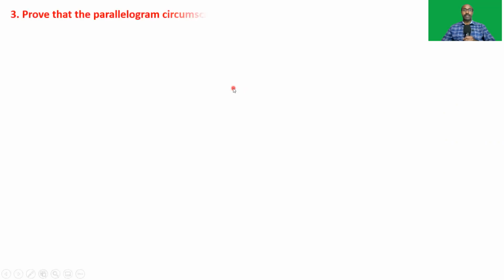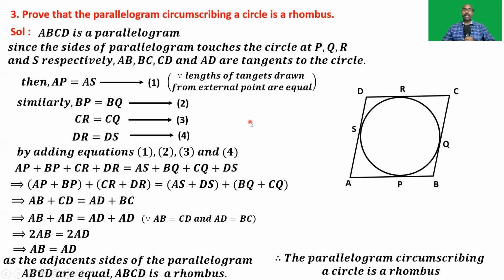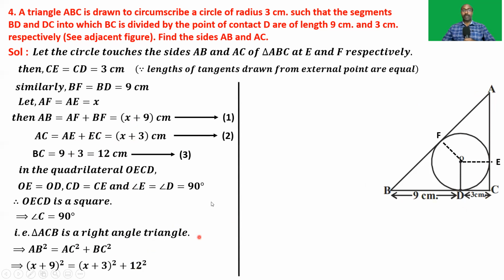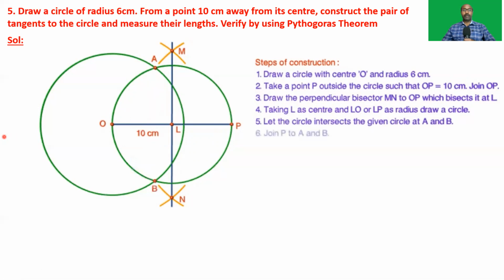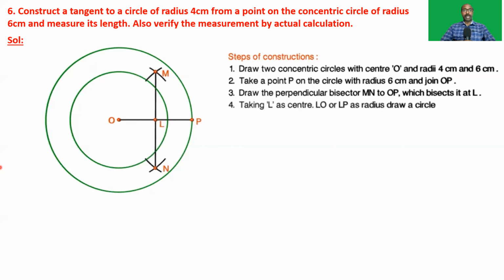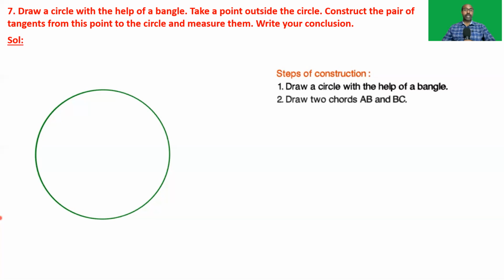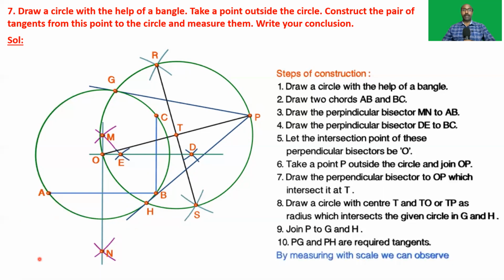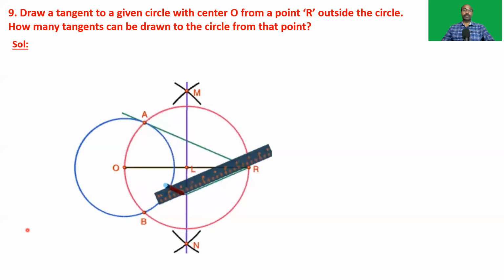TANGENTS AND SECANTS TO A CIRCLE - PART 3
FOR TS/AP, CBSE AND ALL BOARDS 10TH CLASS MATHEMATICS STUDENTS. TANGENTS AND SECANTS TO A CIRCLE. CONSTRUCTION OF TANGENTS TO A CIRCLE USING ROBO COMPASS